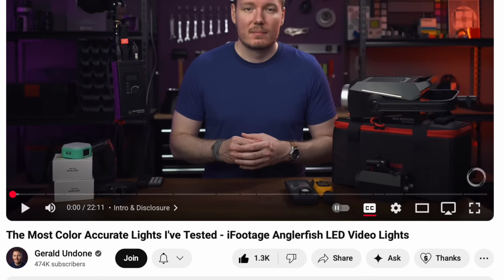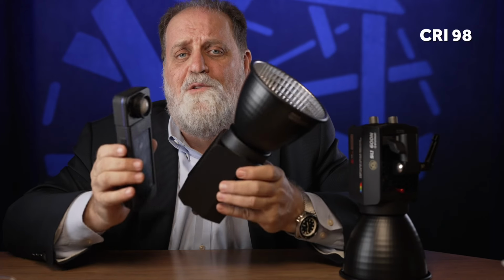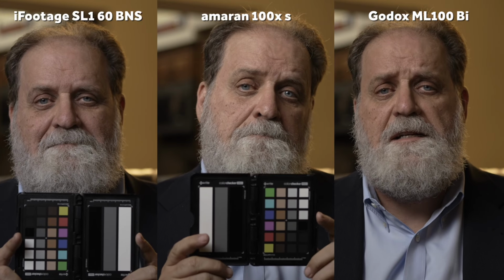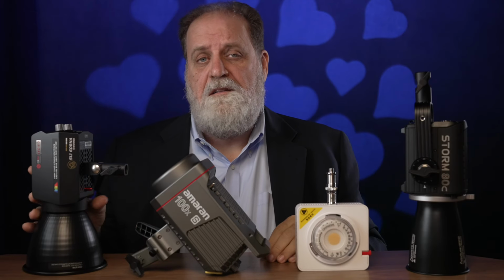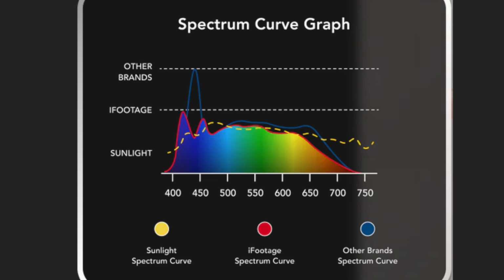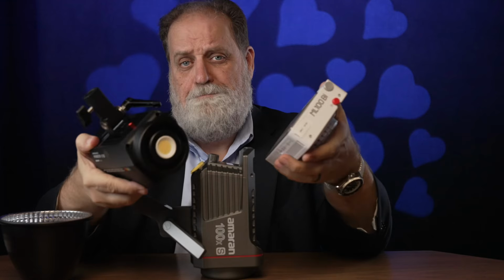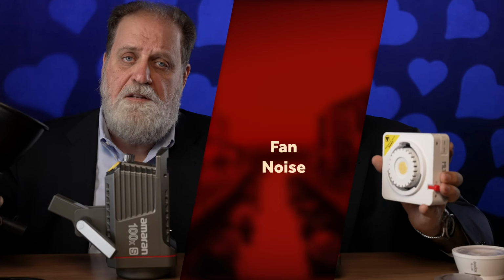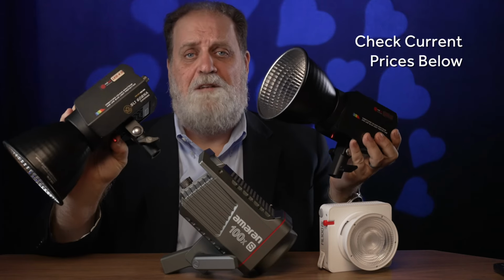Unbelievable VIDEO Light Under $200: iFootage Anglerfish SL1 Revealed!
iFootage Anglerfish - SL1 - 60BNA (Bi-colored light - No Case)

iFootage Anglerfish - SL1 - 60BNA (With Case)

iFootage Anglerfish - SL1 - 60DN (Bi-colored light - No Case)

GoDox MLB 100Bi

Aputure STROM 80c

Calibrite ColorChecker Passport Video 2:

➡️ Video Description:

In this video, Mark Arnett reviews the iFootage Anglerfish - SL1 - 60BNA, a Bi-colored light that has a great build, great specs, and a great Price.  He also reviews the Daylight only version, the iFootage Anglerfish - SL1 - 60DN.  These are compared to the popular amaran 100x S, the Godox MLB 100Bi, and the much more expensive Aputure STORM 80c.  Enjoy!

➡️ Time Stamp:

00:00 - iFootage
01:33 - Side-By-Side Comparison
03:31 - Compared to the SORM 80c
04:58 - Test Results
05:48 - Comparing CRI Scores
06:25 - Comparing Color Curves
07:28 - Value Comparison
07:39 - Build Quality
08:15 - Controls
08:34 - Output brightness
09:38 - Fan Noise
10:05 - Case Options
10:29 - Power Options
11:01 - Day Light Only Version

➡️ This video is not technically sponsored, but the products were sent to Mark for free for him to keep.

“storybabble” is a production of Two Pod Guys LLC dba Random Acts Production Company.